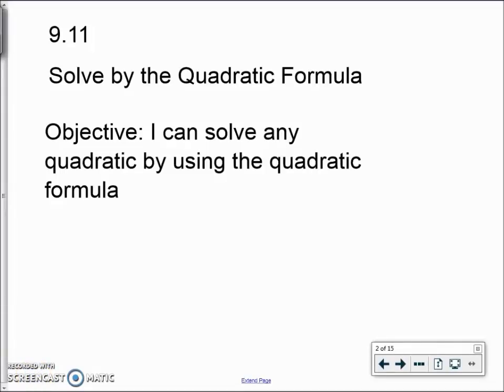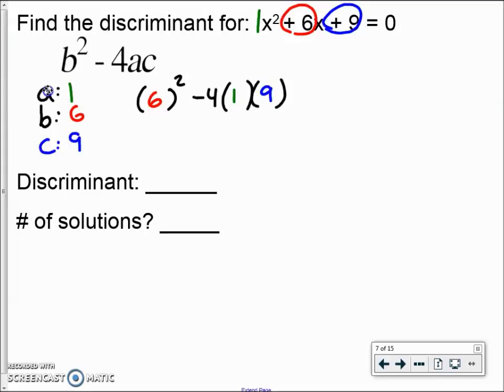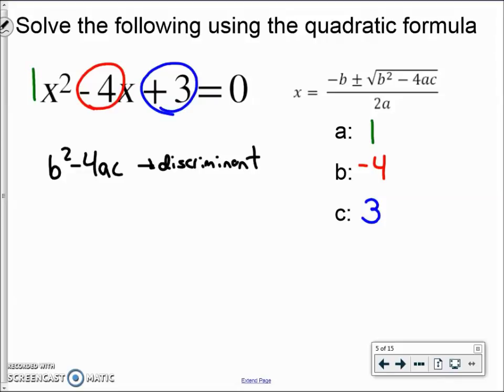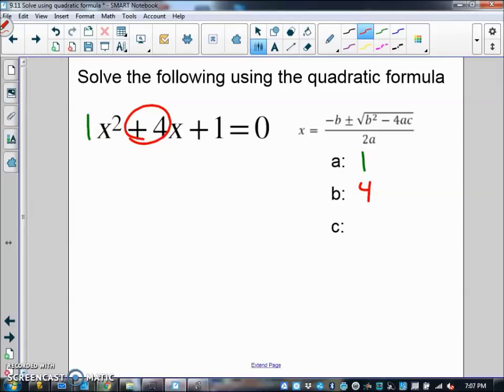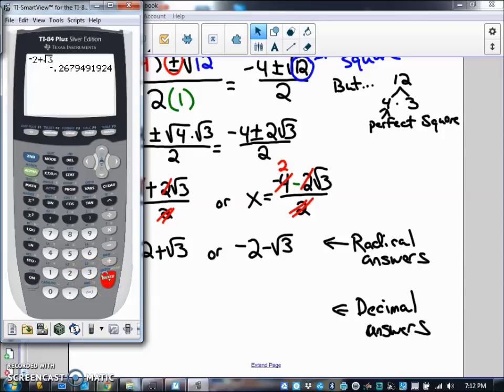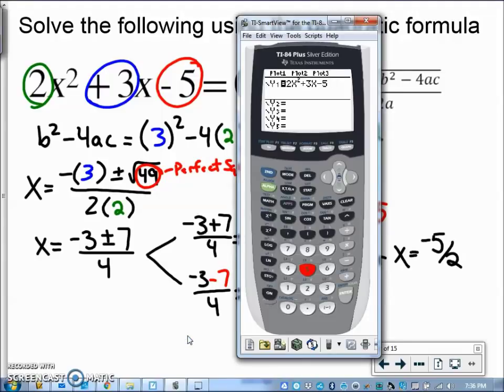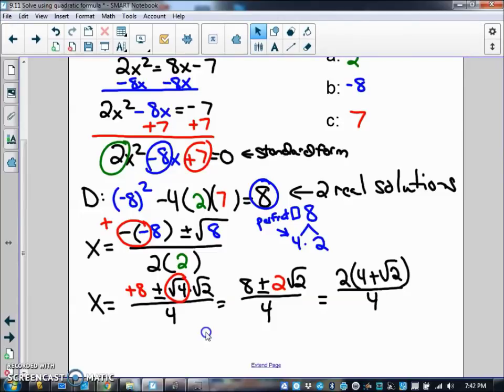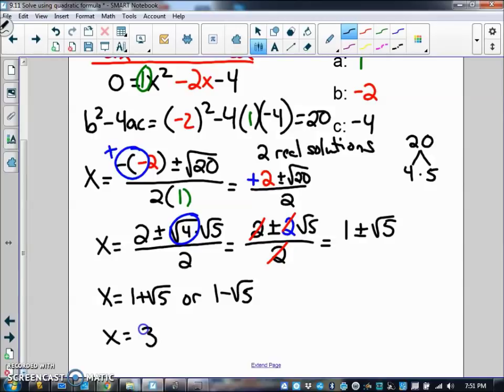9 11 Quadratic Formula Video Lesson